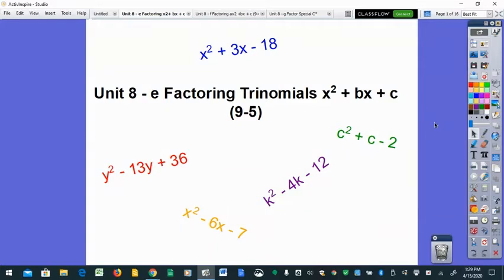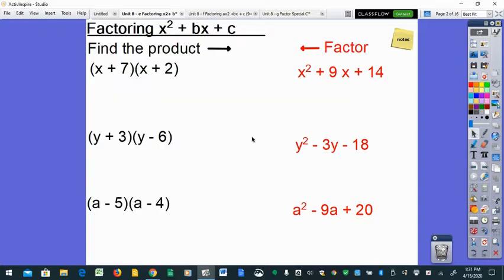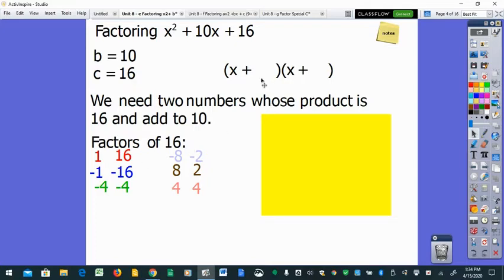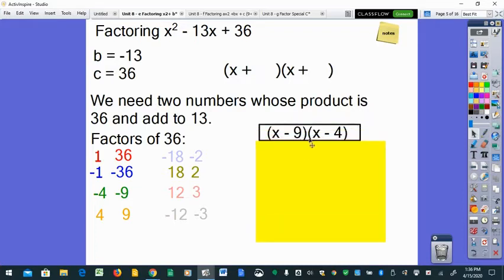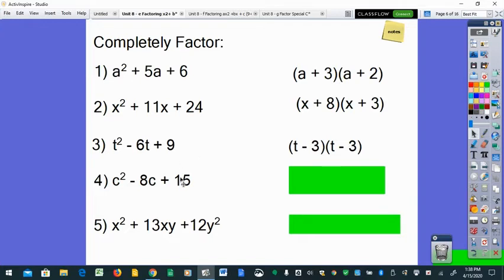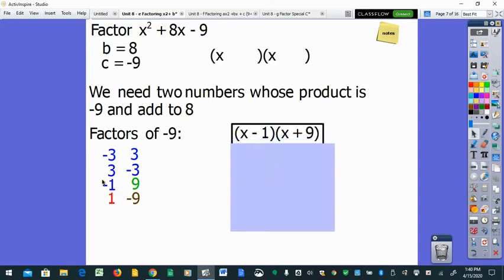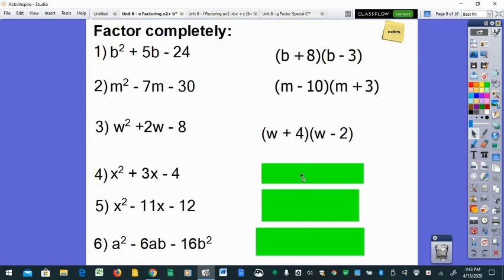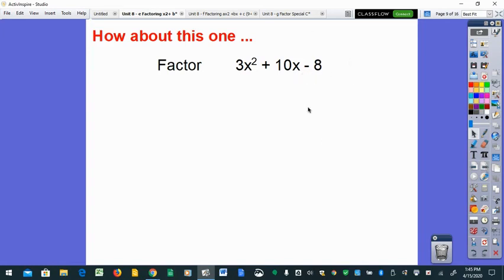Alg 8-e Factoring Quadratic Trinomials x2+bx+c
Factoring quadratic trinomials where the coefficient of the squared term equals one